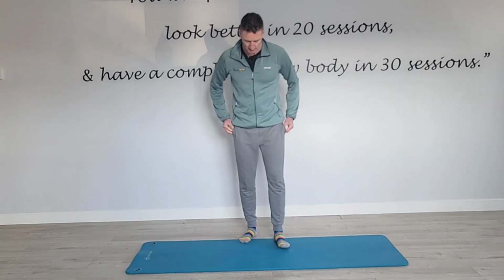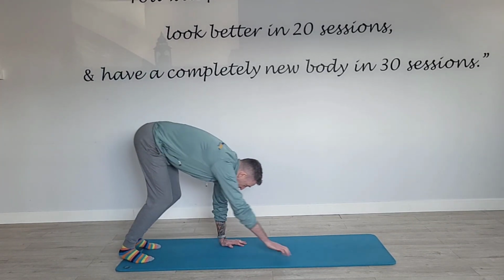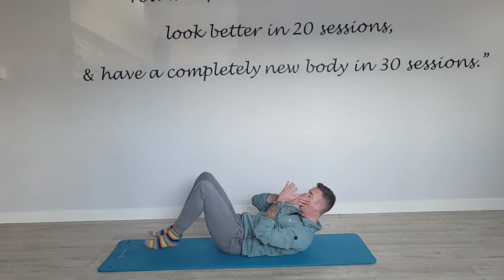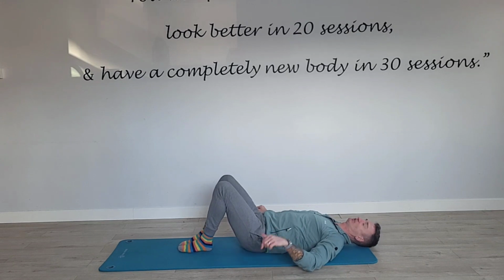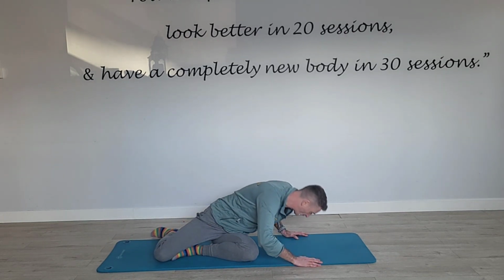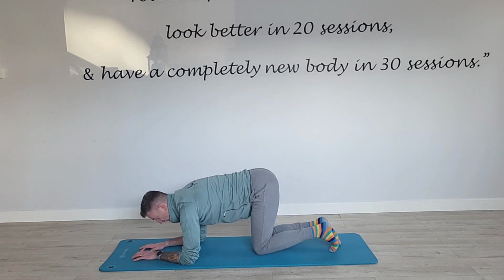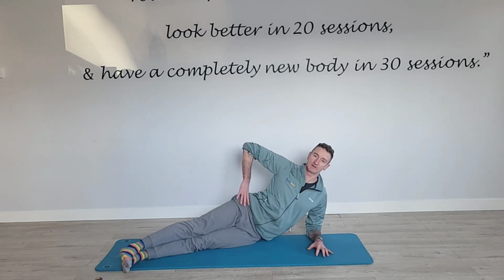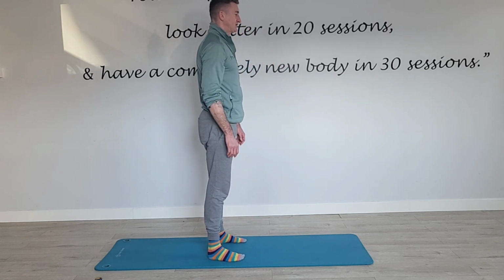Mixed Level Class a little on the Improver level 2/3